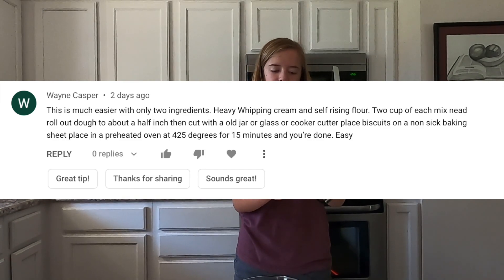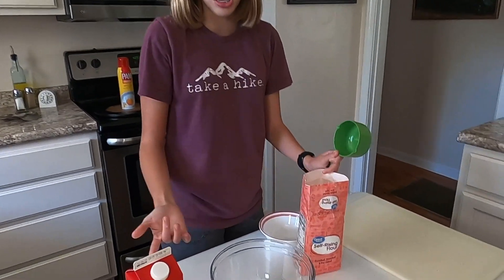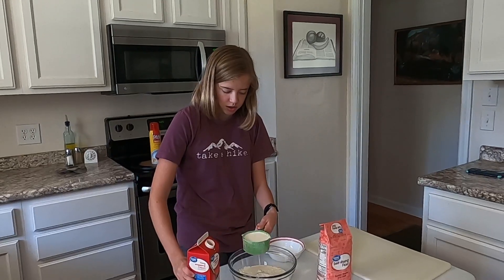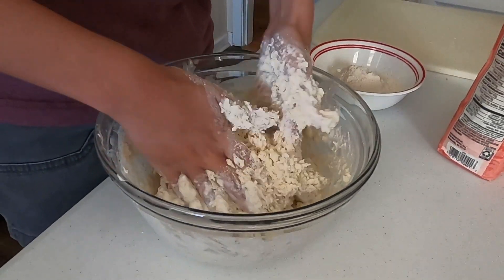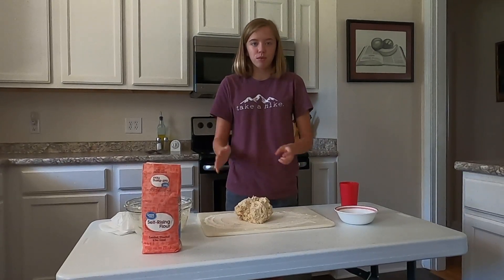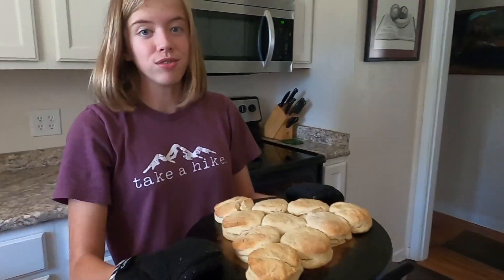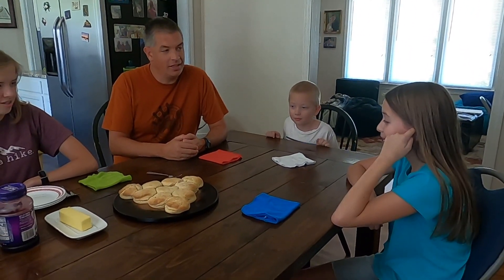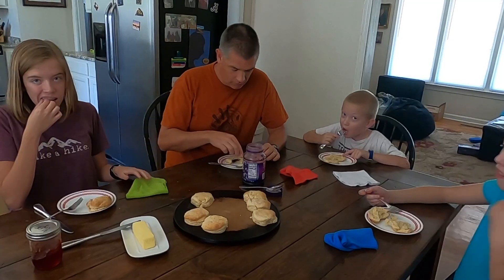Trying 2 ingredient biscuits! Are they good?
I tried a suggested biscuit recipe from one of my viewers. The recipe only has two ingredients. I baked the biscuits to try something new. Were they good? Check out the biscuit review at the end of the video.